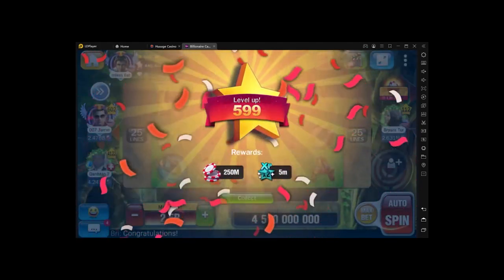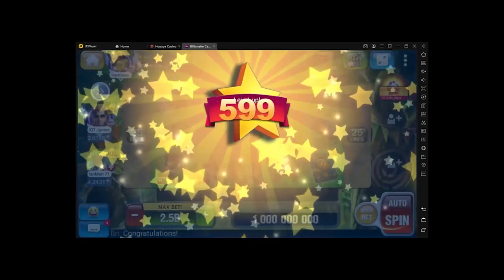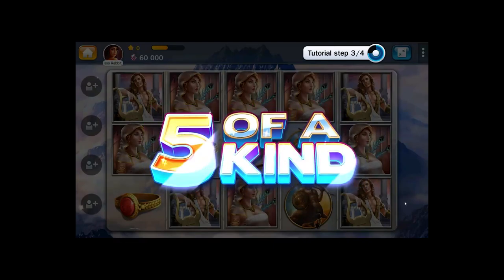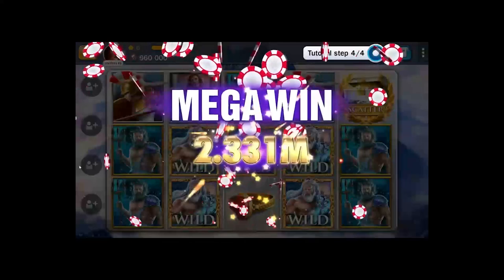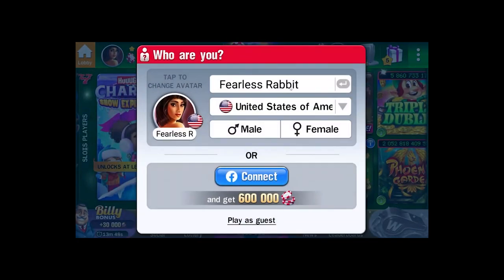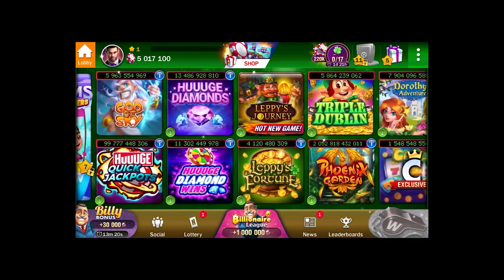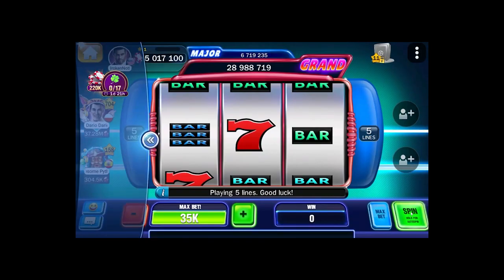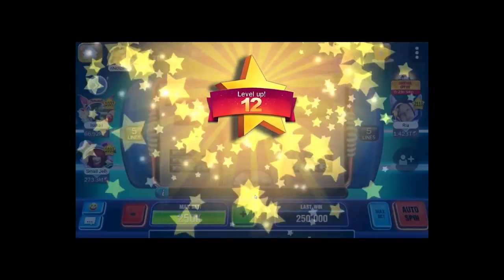Huuuge Casino Slots: Spin, Win, and Hit the Jackpot in the Ultimate Casino Experience!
Experience the thrill and excitement of a real casino right on your mobile device with Huuuge Casino Slots. Step into a world of dazzling slot machines, exhilarating gameplay, and the chance to win big in this top-rated casino game. Get ready to spin the reels, collect massive rewards, and become a high-roller in the ultimate casino adventure!

Huuuge Casino Slots offers a vast collection of beautifully designed slot machines, each with its own unique theme, stunning visuals, and immersive sound effects. From classic fruit machines to adventurous journeys and fantasy realms, there's a slot game to suit every taste. With a wide range of betting options and multiple paylines, you can tailor your experience to your preferred playing style.